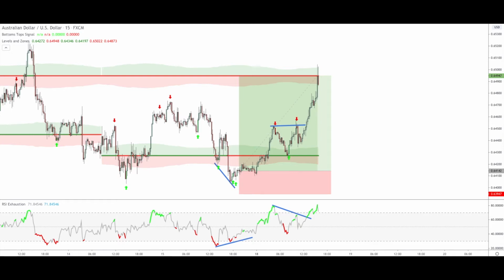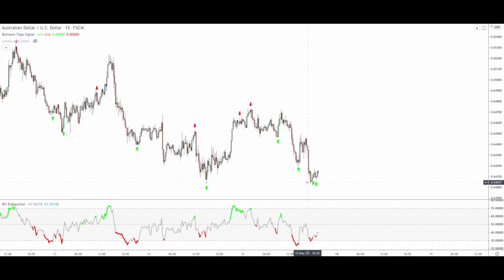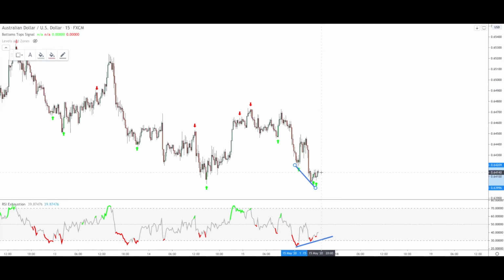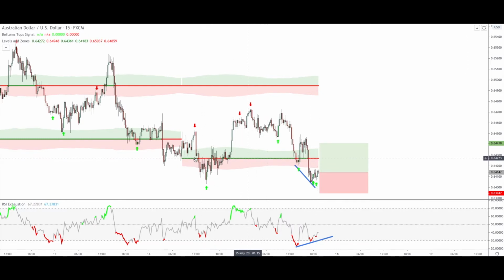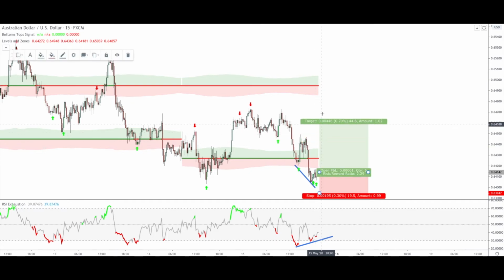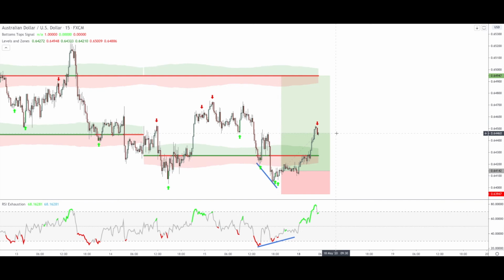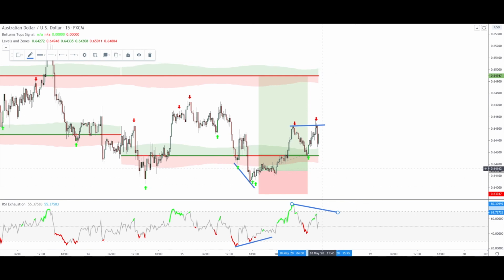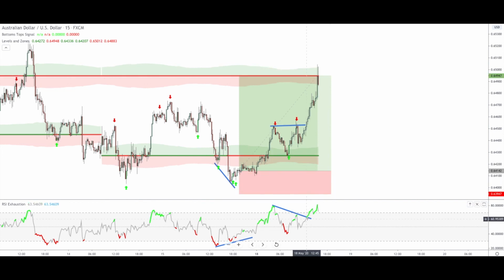How to Recognize a Double Top (and Trade a Double Bottom pattern)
★ ★ LINKS ★ ★

By conducting a simple price action analysis on our TradingView chart, we recognize a recently formed double top and we see what could be a double bottom. With the Bottoms Tops Signal and the RSI Exhaustion, we are able to confirm such chart analysis and we define the entry price, the stop loss, and the take profit levels of what looks like a great trade setup. Also, the Levels and Zones indicator helps us in precisely defining the take profit level and to find further confidence in this forex setup. This is the only way on how to read forex clearly and effectively because, considering how hard is forex trading, you should always have technical indicators, real forex winning indicators, which support you in keeping your fx strategy clear and simple.

In the end, we got a more than 4x profit, which was possible because we've been able to make a clear and simple analysis and maintain such a clear view throughout the trade. We are convinced to have one of the best trading indicators combination but, of course, you should always combine those with an easy forex strategy in order to achieve consistently profitable returns over the long term.

00:00 Introduction
00:23 Trade setup
02:39 Take Profit & Stop Loss placement
06:02 Trade update 1
08:22 Trade update 2
09:58 Trade closed and final discussion